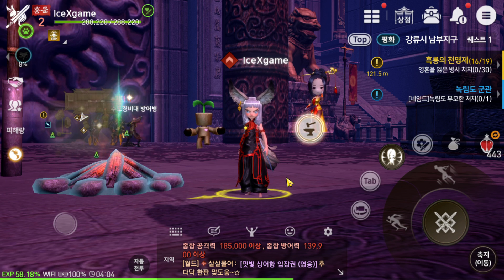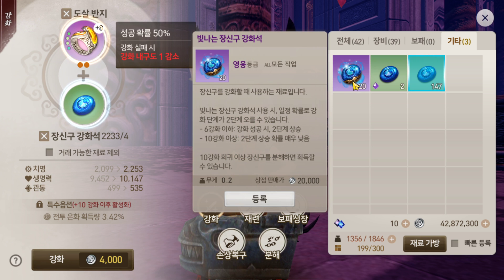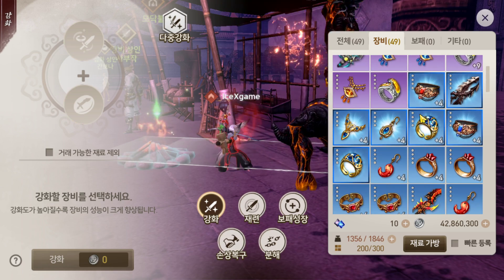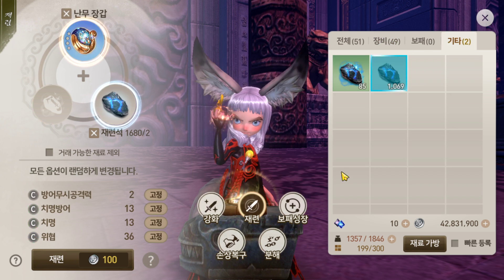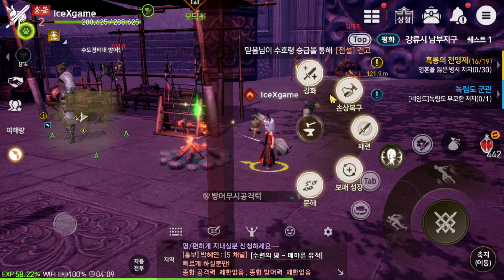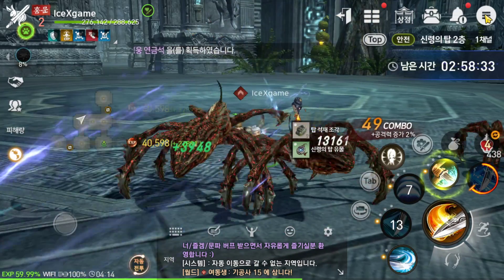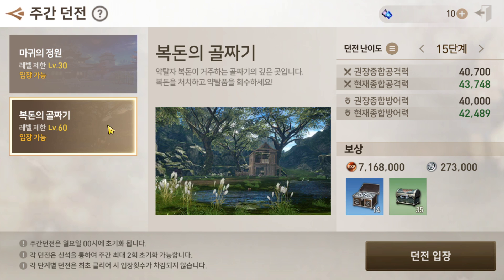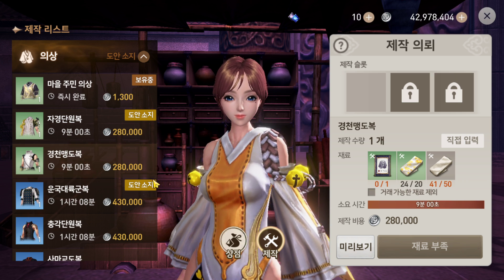Blade & Soul Revolution Beginner Guide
How to Increase CP
- Enhance Equipment
- High Grade Equipment
- Level up Skill
- Level Up
- Pet
- Runes
- Etc

How to Fast Lvl up
- Keep Increase CP & Do Main Quest + High Level Dungeon
- Use All Hrs at Spirit Tower Dungeon With High CP or Max Stats
- Farming At High Level Map Etc

How to Farm Silver
- Silver Dungeon & Spirit Dungeon
- High LvL map Materials Etc

Cash Shop
- Try to Buy Skill Point & Weight Gain Item There
- Pet
- Or Other Silver UseFul Item